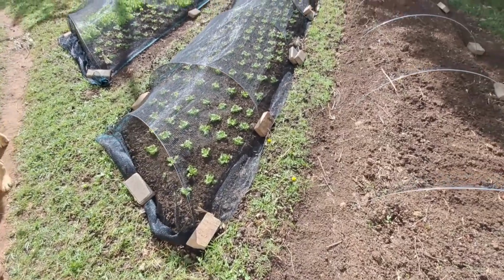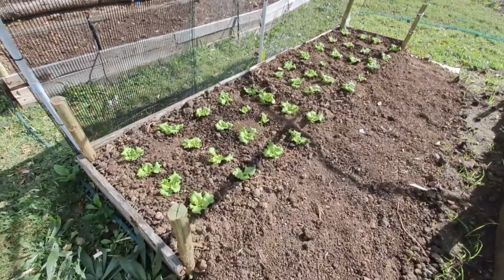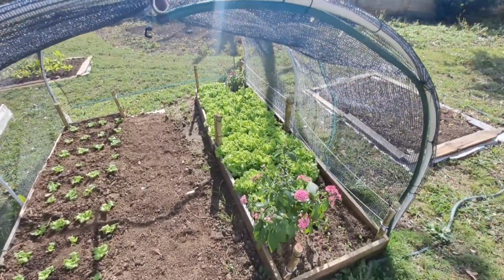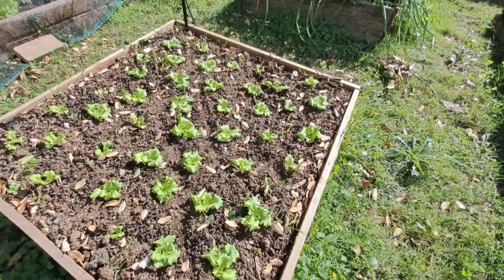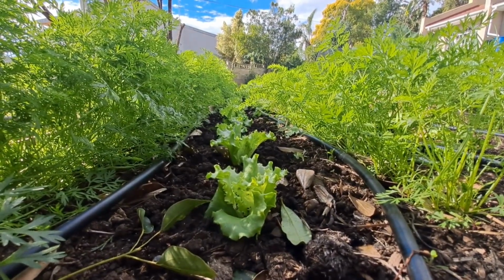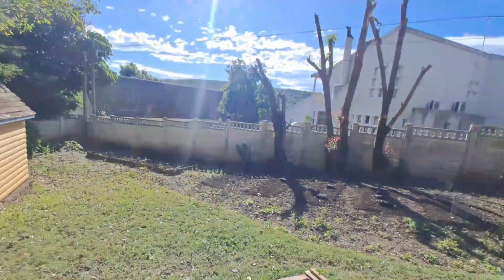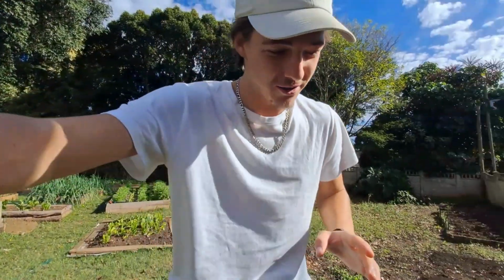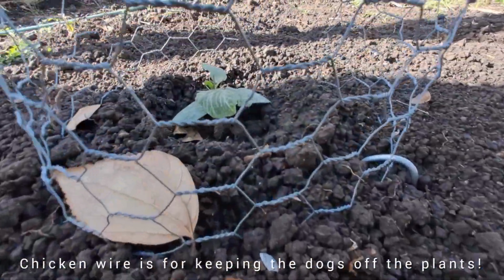Tour of all the LETTUCE in my organic market garden!